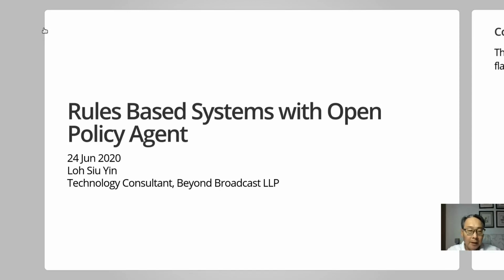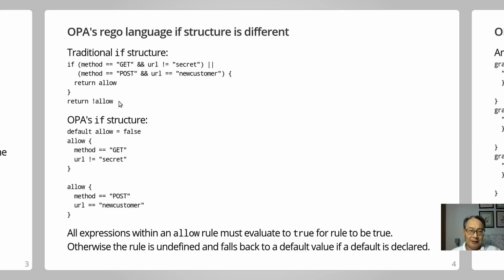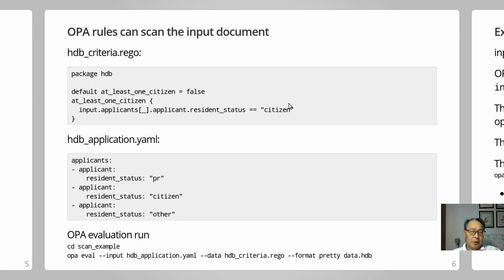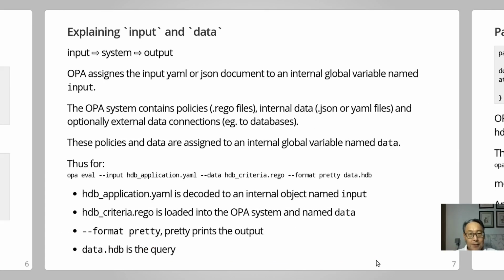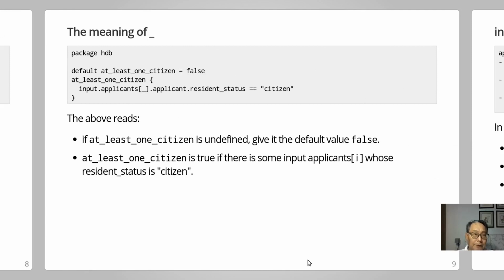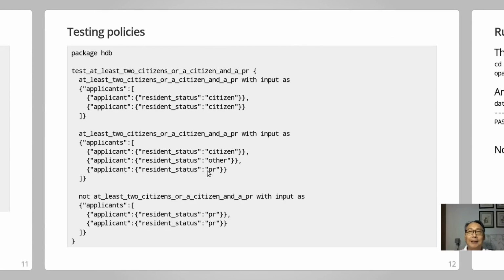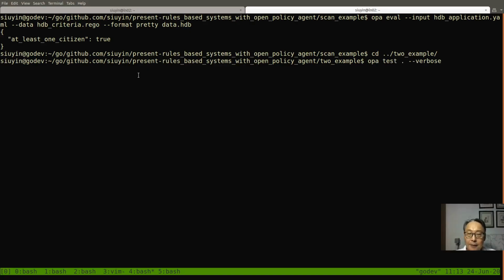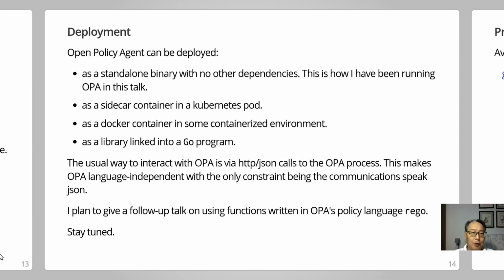Rules-based systems with Open Policy Agent (OPA)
A brief tutorial on how to use OPA to make rules-based system easier to write and maintain.